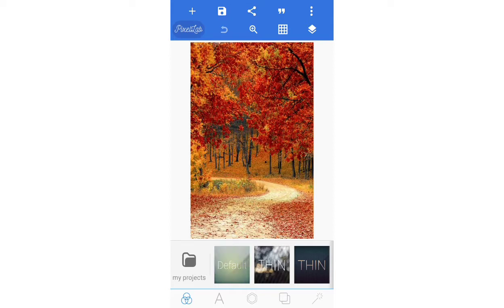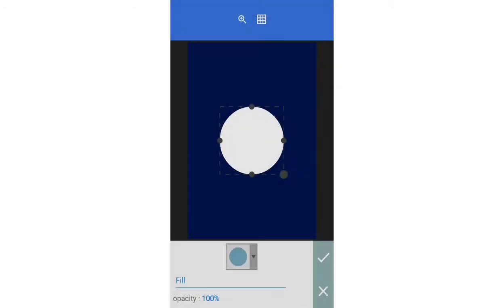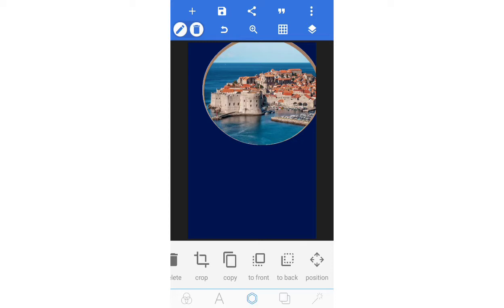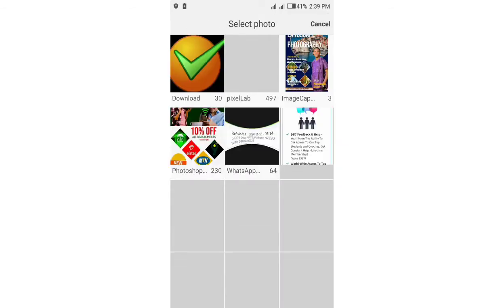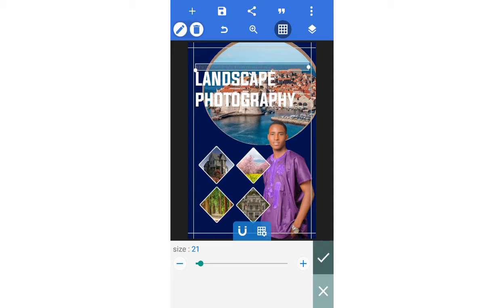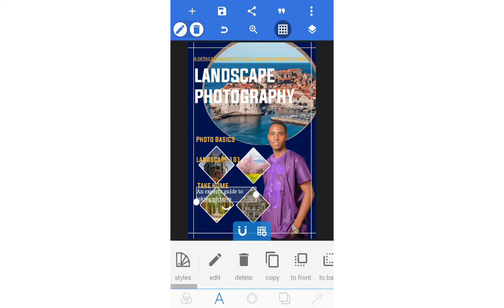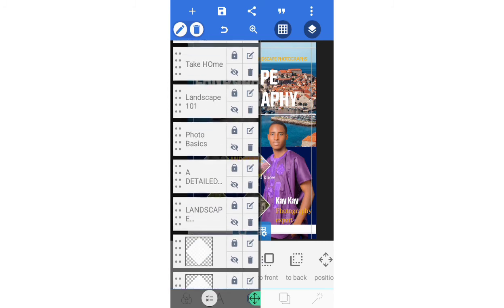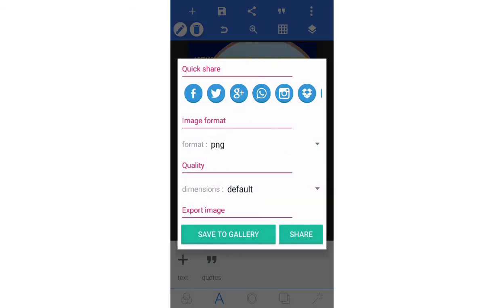FREE Tutorial: How to Design A MAGAZINE cover step by step by step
You'll learn into details about magazine cover design in this video..
It's a FREE tutorial series...